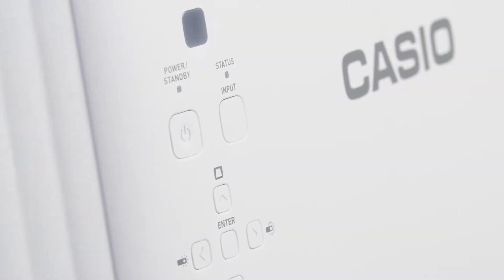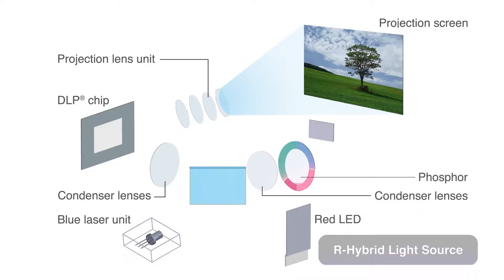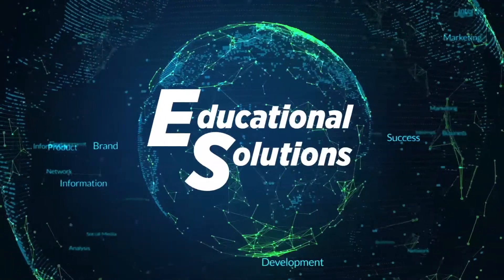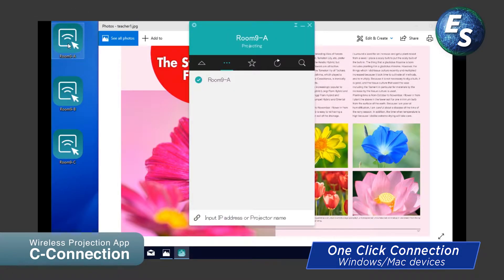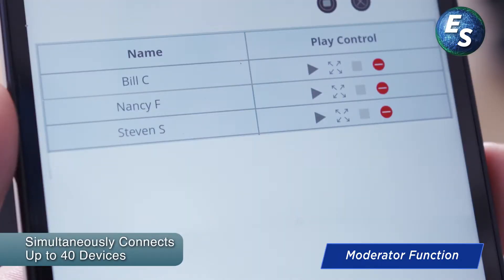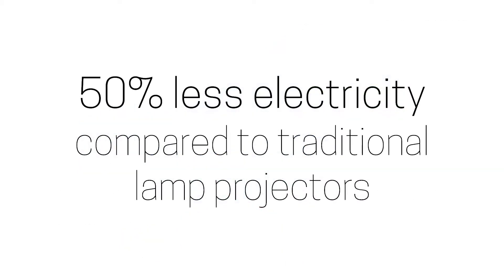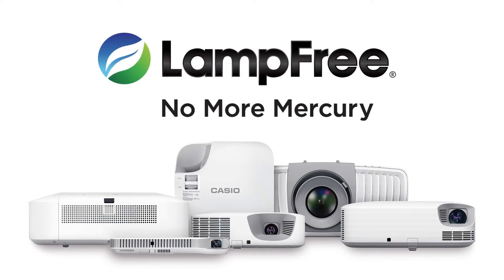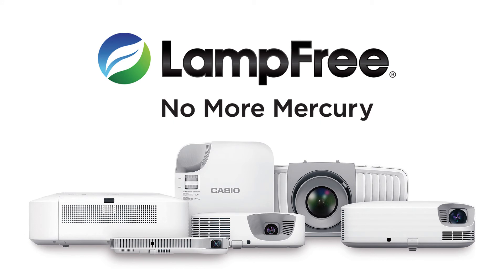Casio ES Solution Projectors make classroom collaboration easy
Casio ES Solution Projectors make classroom collaboration easy. These new projectors can connect up to 40 students to the projector while the teacher moderates content from another
device. The ES solution is also compatible with Window, Mac, iOS, Android and Chromebooks, for quick classroom connection and collaboration.